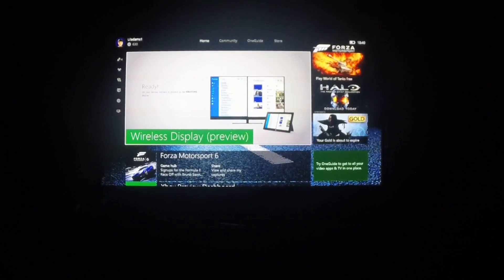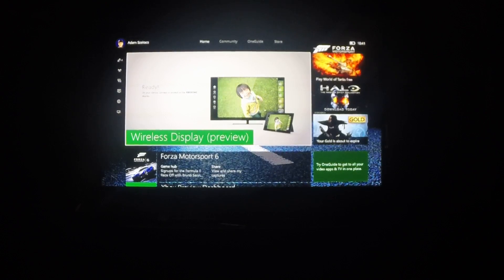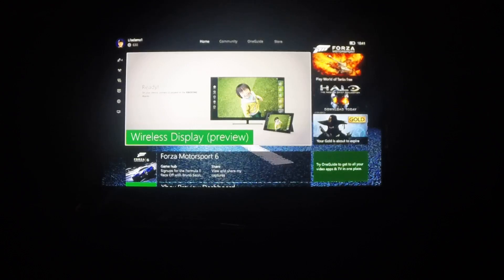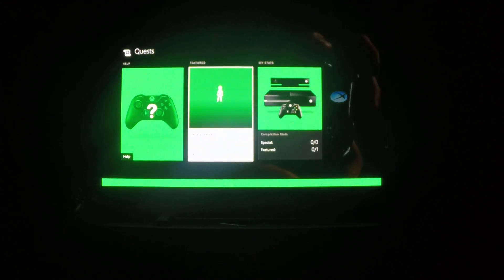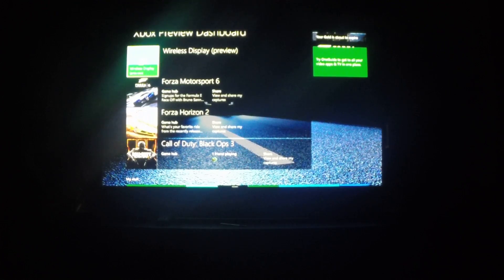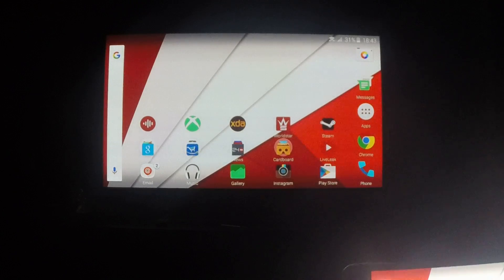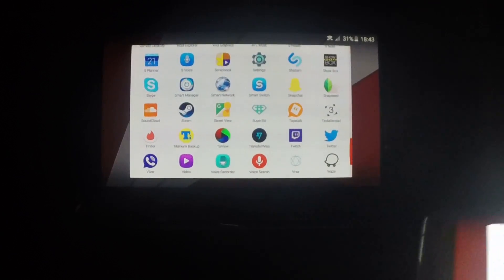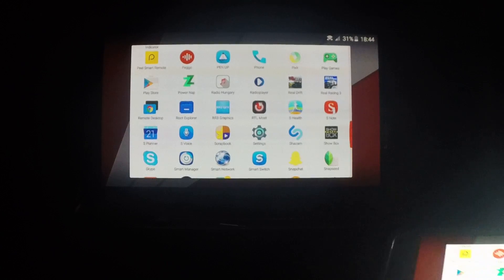Xbox One SCREEN MIRRORING|WIRELESS DISPLAY 2016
TURN YOUR TV INTO A SMART TV VIA AN XBOX ONE!!!
This video is to show you that the Xbox One wireless display ( SCREEEN MIRRORING) is still avaiable via the preview program and eventually will come to the Xbox One.

It adds the same feature to the xbox one that the Chromecast has. So if you have an Xbox One connected up to a HDTV you do not need to buy a Chromecast if you want to mirror your screen to the TV.

To get into the Preview program add this person below who will invite you into the program

Xbox Gamertag: VIGITA76

PLEASE DO NOT ASK ME IN THE COMMENTS TO INVITE YOU AS I WILL NOT BE SENDING INVITES.